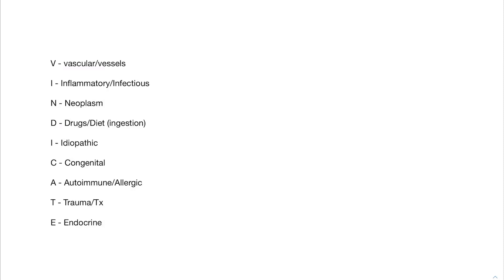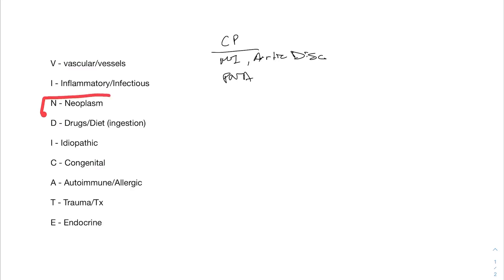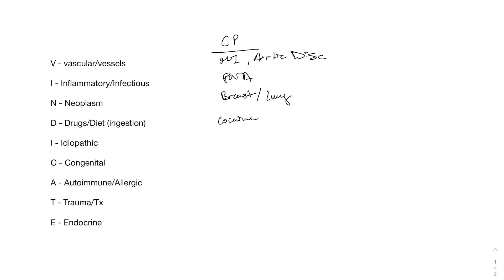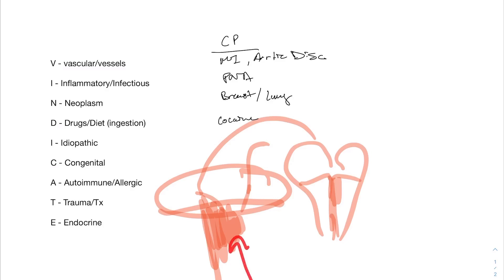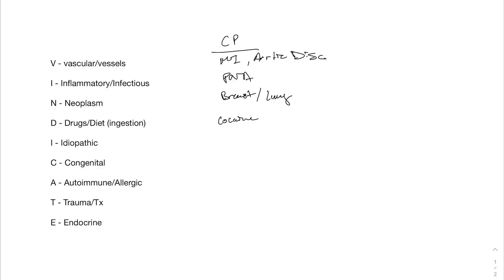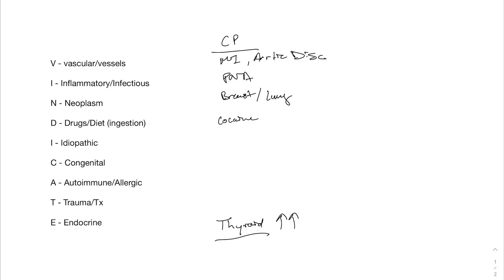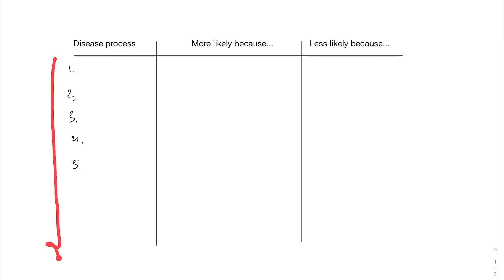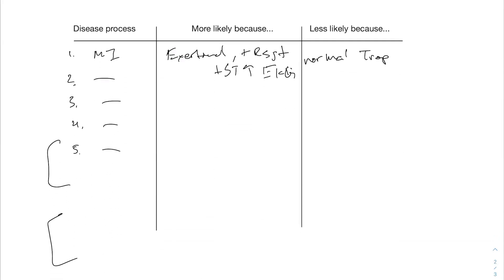Mnemonic to Broaden Your Differential Diagnosis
Using the Vindicate Mnemonic to think of other causes of your patient’s chief complaint.
Also discussed a method of documenting your differential - try to use this to document the work you will send to me.